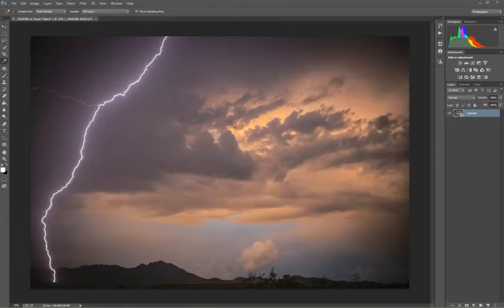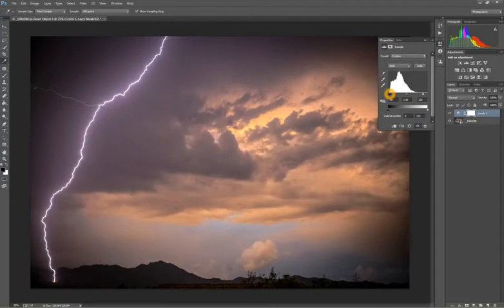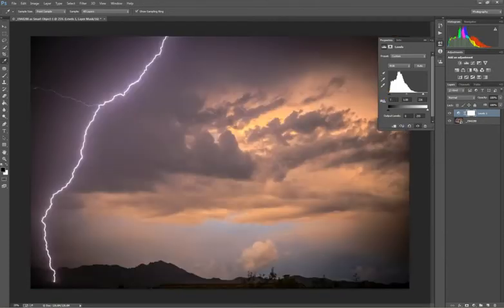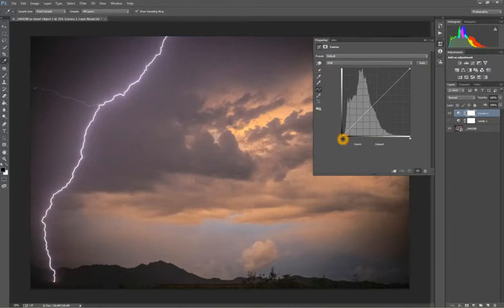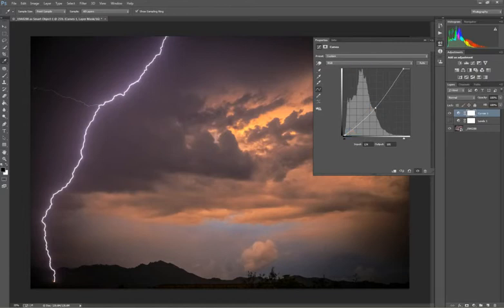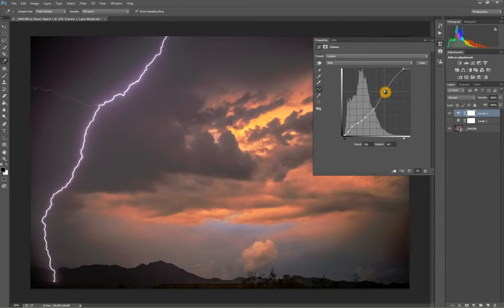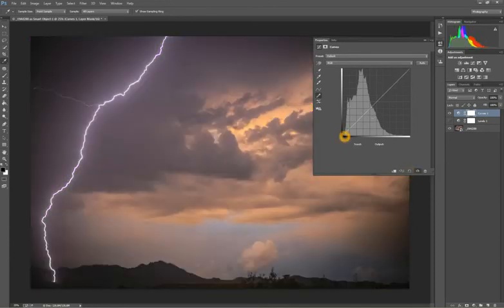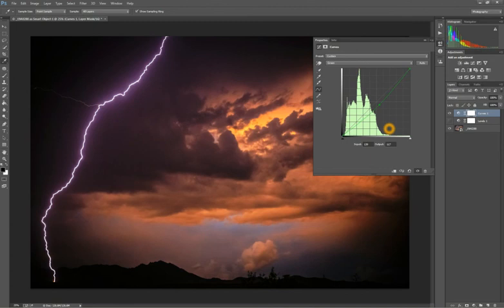Curves versus Levels in Adobe Photoshop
This video walks you though the difference between using Levels and Curves to enhance contrast in Adobe Photoshop.